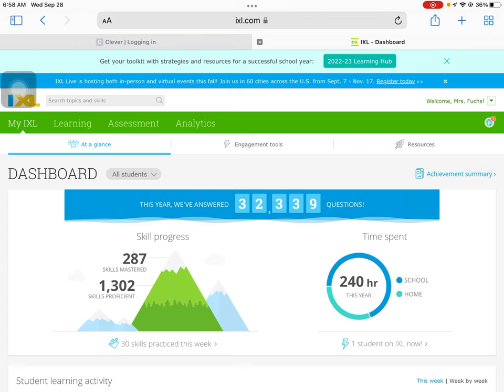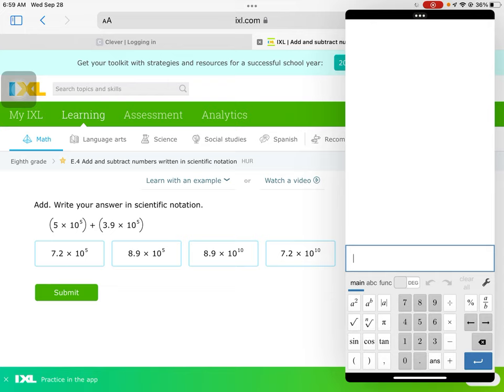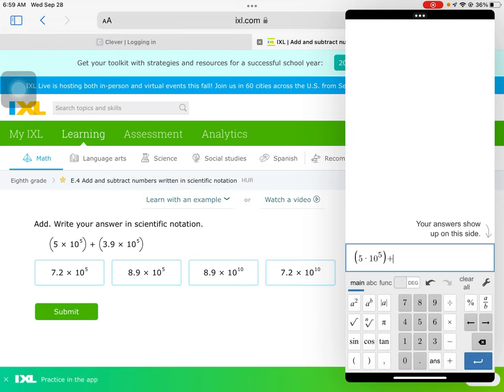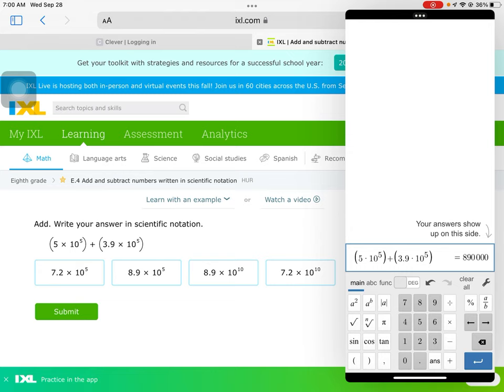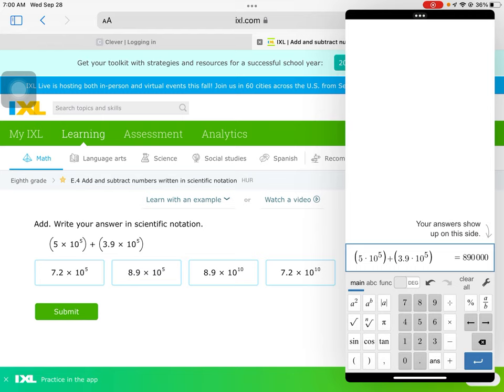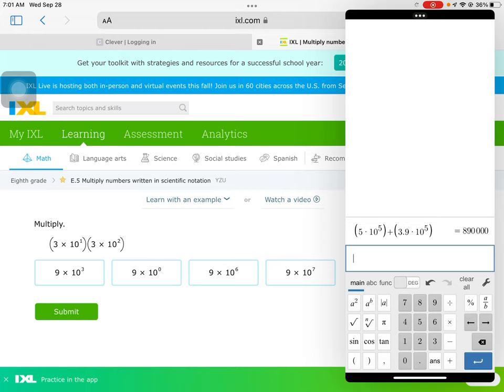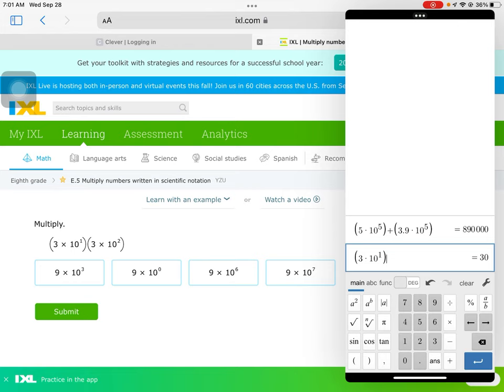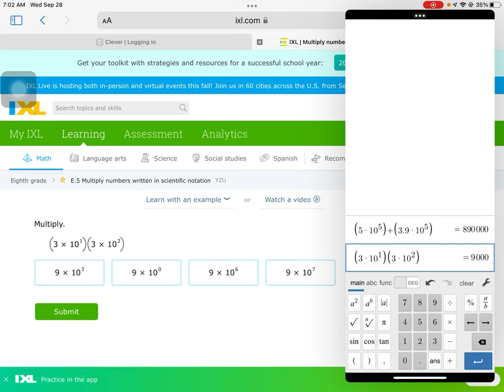1-10 IXL Video